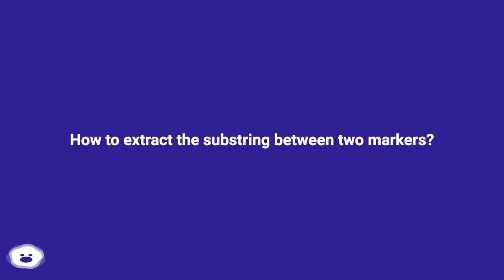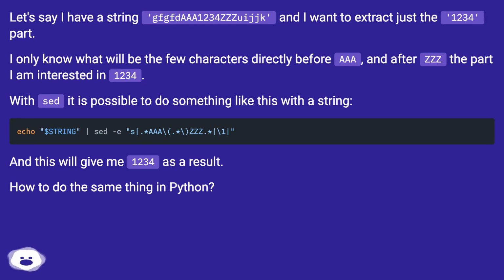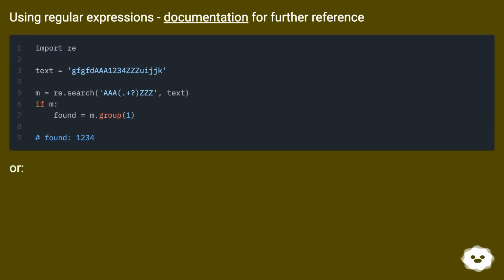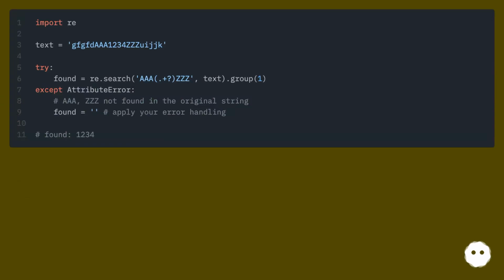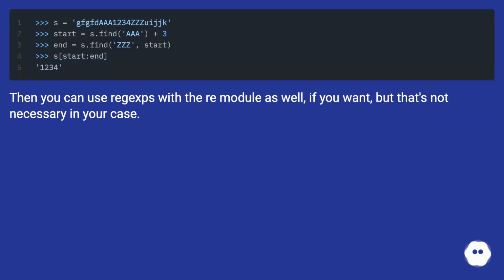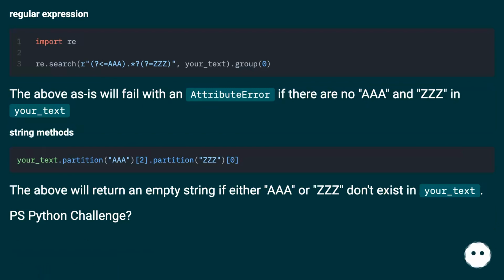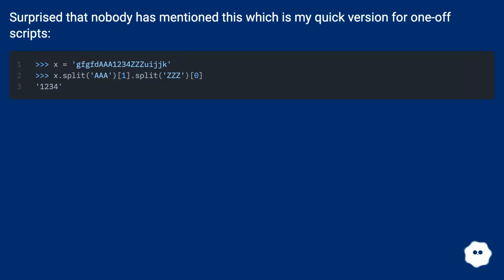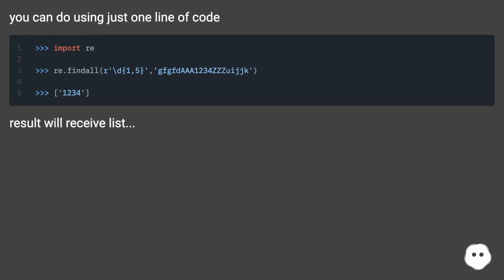How to extract the substring between two markers?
Chapters
00:00 How To Extract The Substring Between Two Markers?
00:35 Accepted Answer Score 872
01:02 Answer 2 Score 160
01:20 Answer 3 Score 129
01:49 Answer 4 Score 46
02:05 Answer 5 Score 25
02:20 Thank you